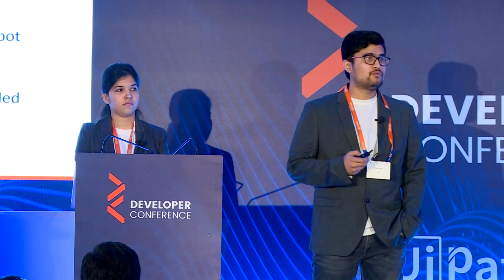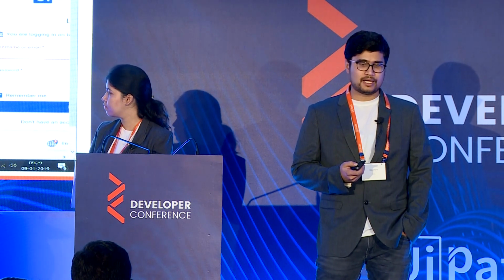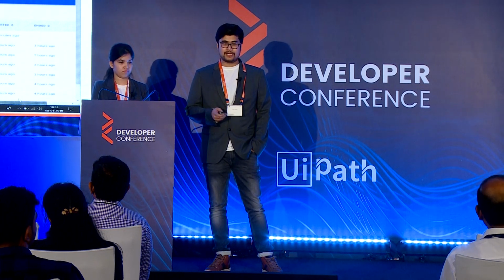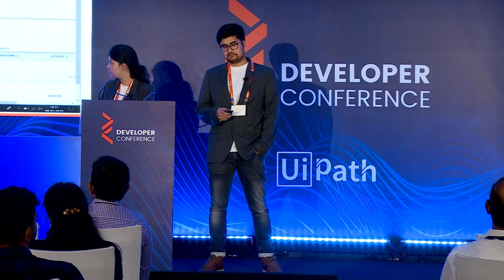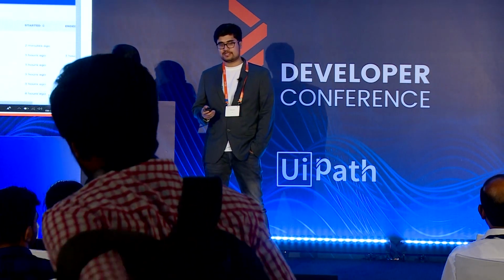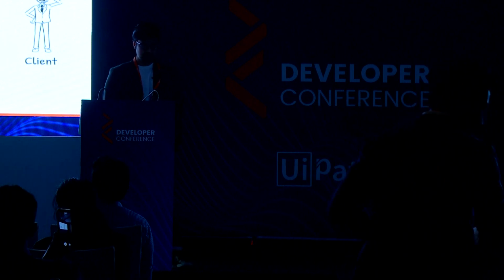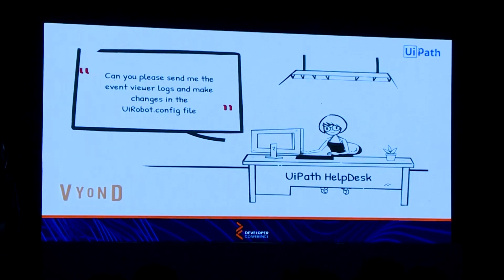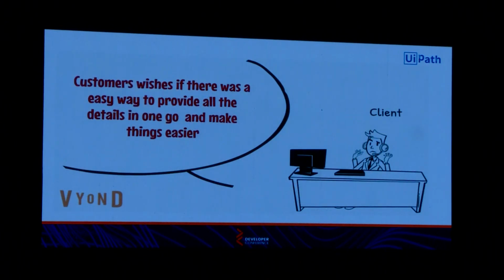UiPath DevCon 2019: Smart Product Support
Customers are the backbone of any company. Being on the front lines in Product Support gives you first hand knowledge of this. In this session from DevCon2019, UiPath’s Vijay Chand and Deeksha Vashishtha showcase two new tools that are sure to keep customer engaged and satisfied. Robot Streaming and the Health Checker are part of our smart support, are very easy to use, help streamline the trouble shooting process, and provide an excellent customer experience.